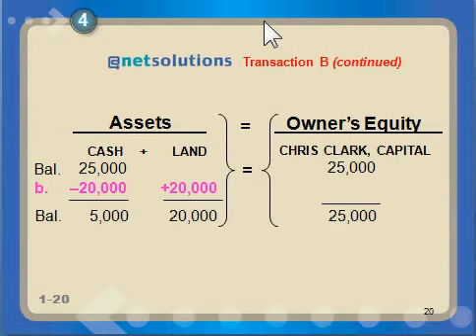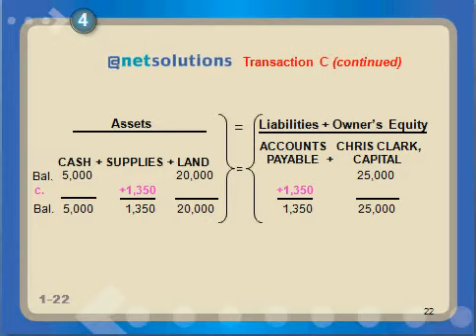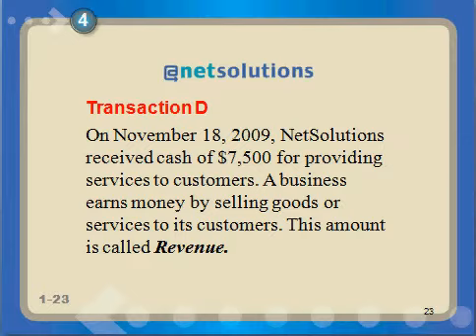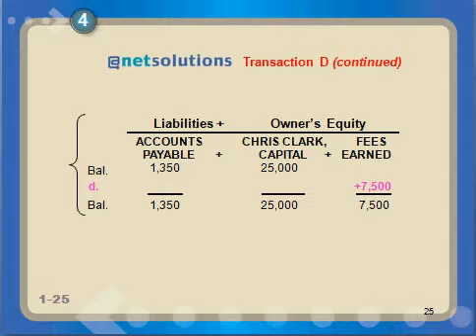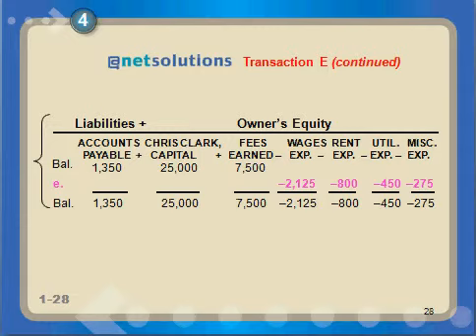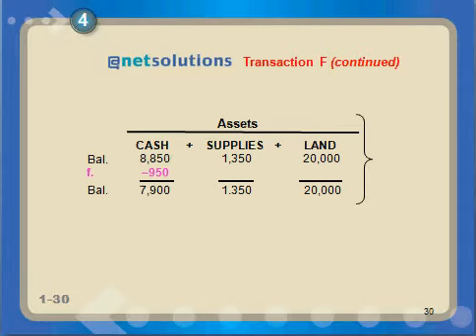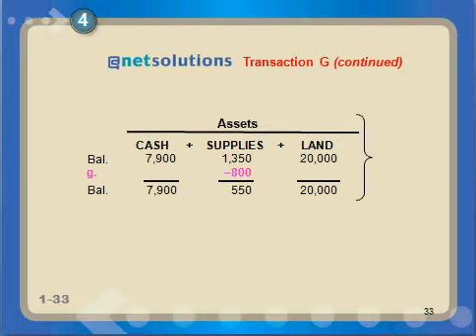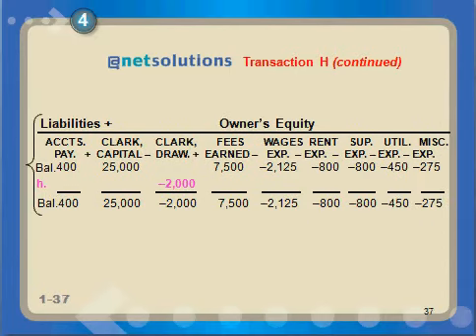Chapter 1 pgs 11 15